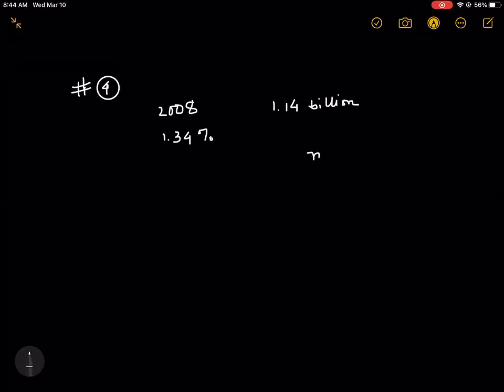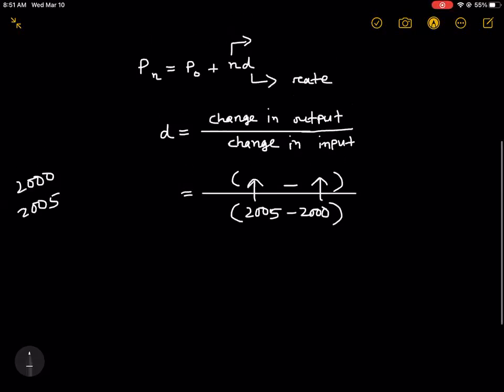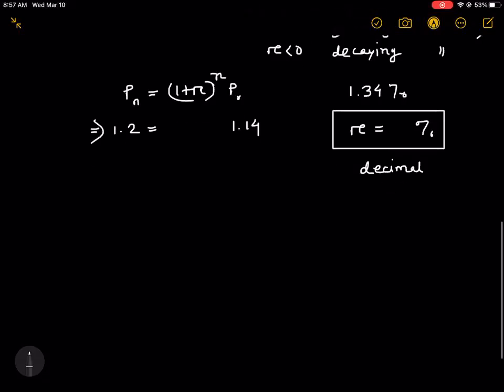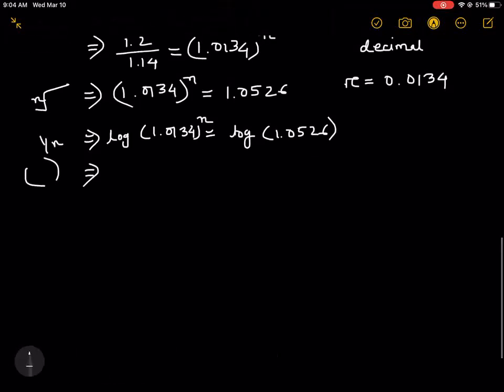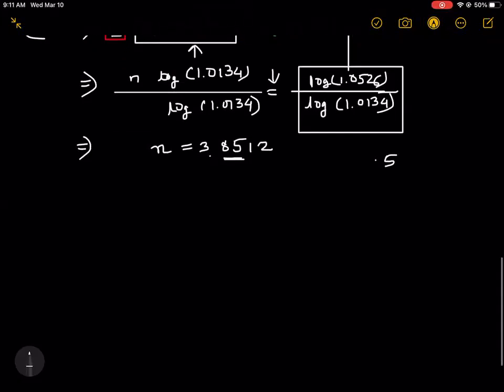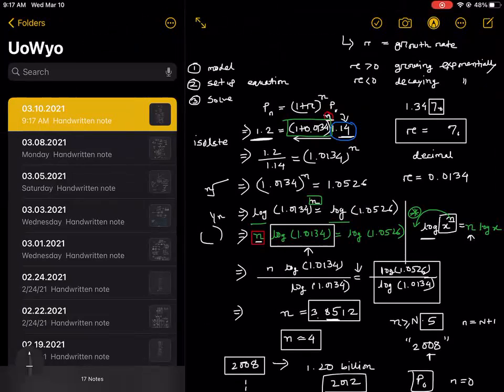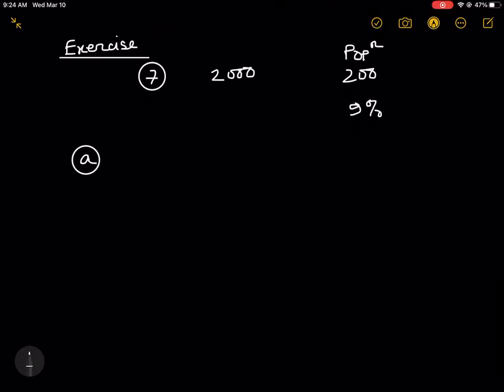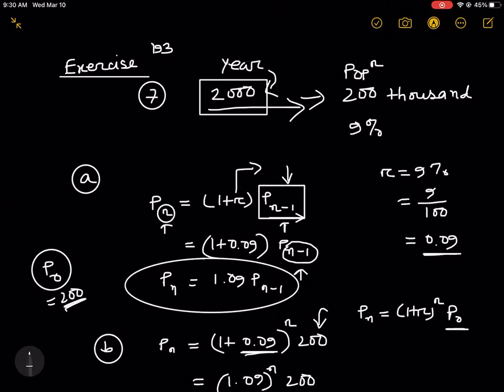How to solve exponential growth model problems